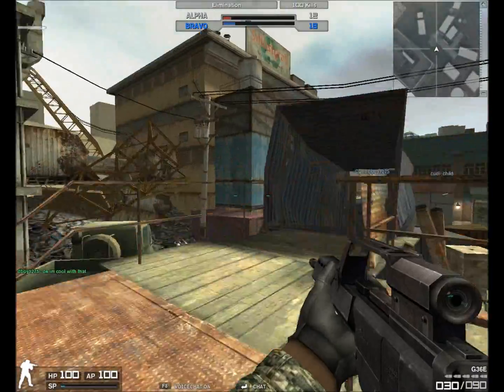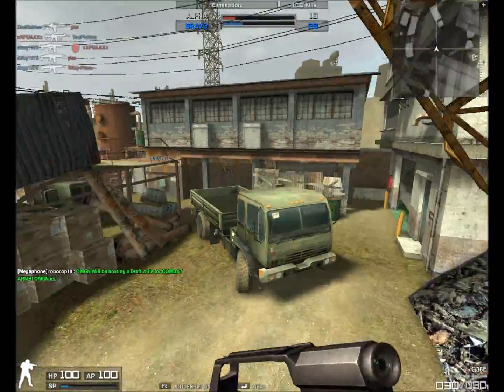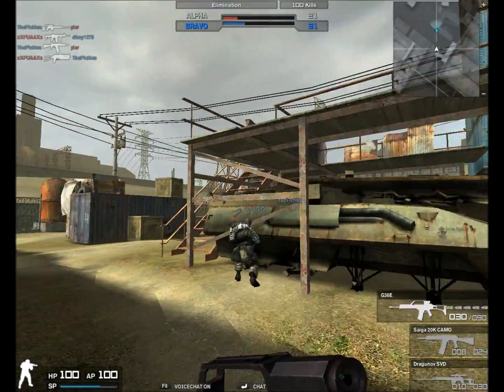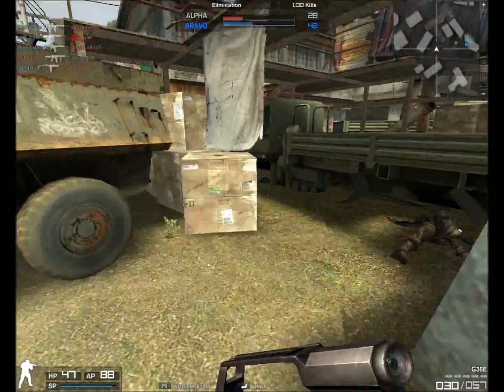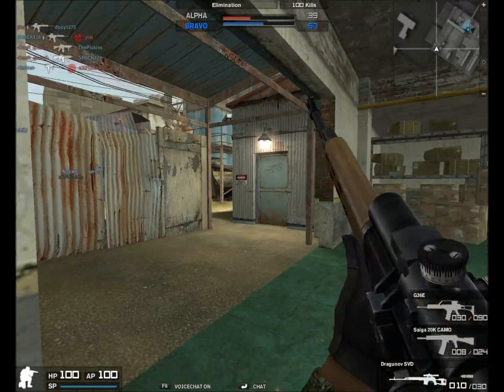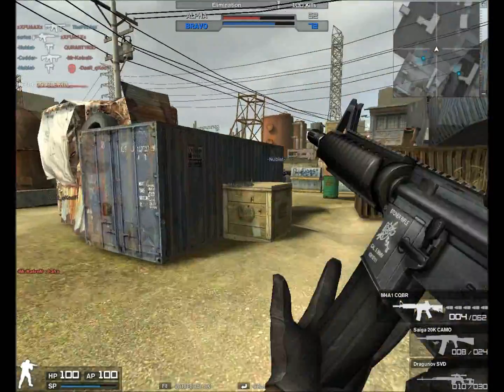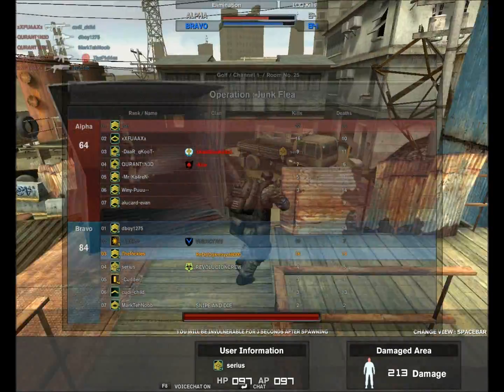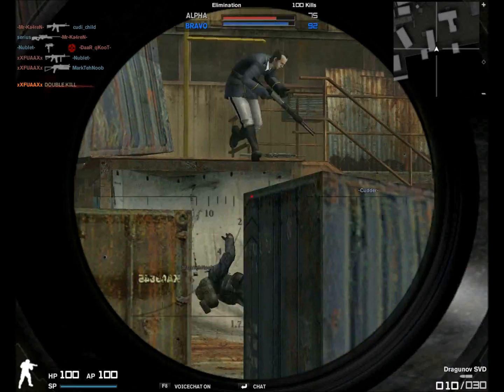*SAMUEL* Wepon Review G36e Combat Arms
2nd best gun in the game with solid damage AMASING ACCURACY and good portability